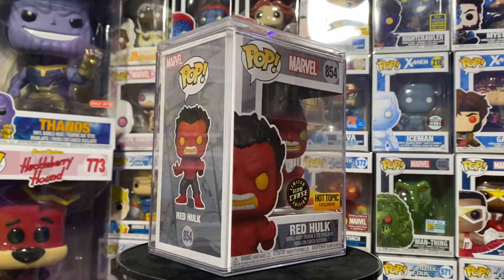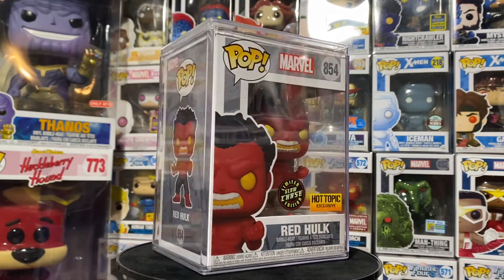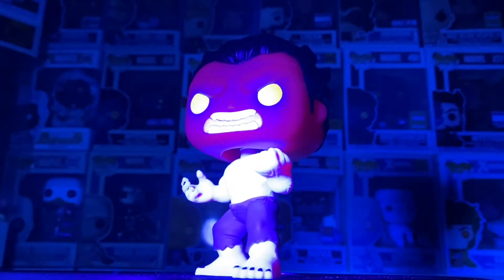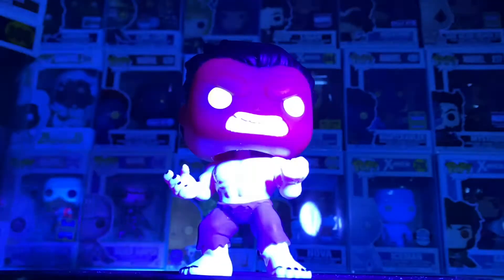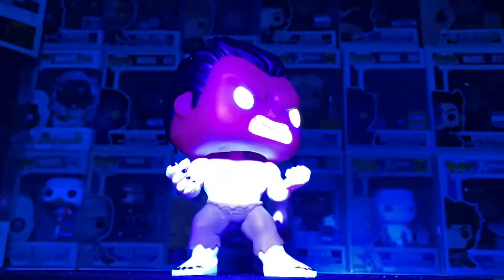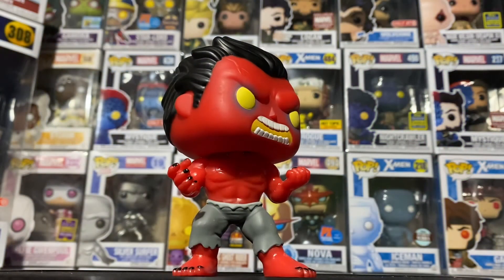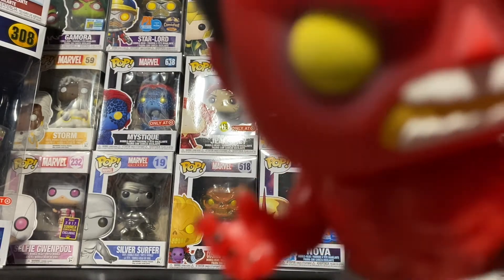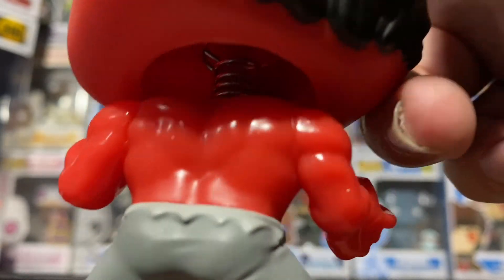Glow Check: Season 2 Episode 3: Red Hulk Limited Glow Chase Hot Topic Exclusive Funko POP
Join us as we unbox the Red Hulk Limited Glow Chase and test out it’s glow on this episode of Glow Check